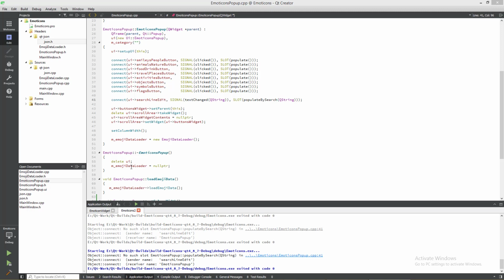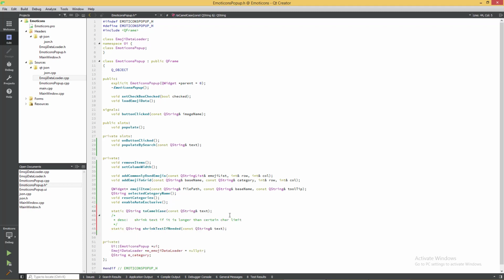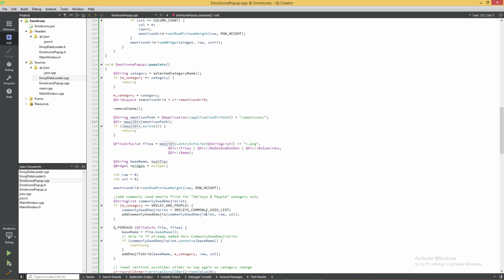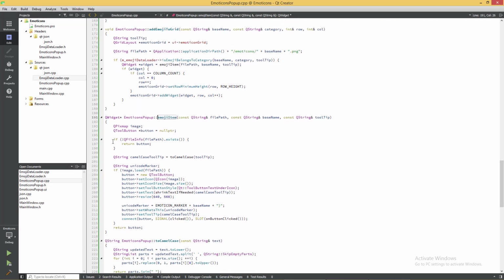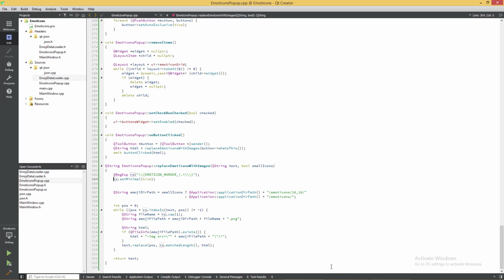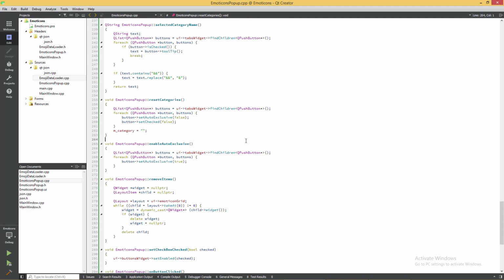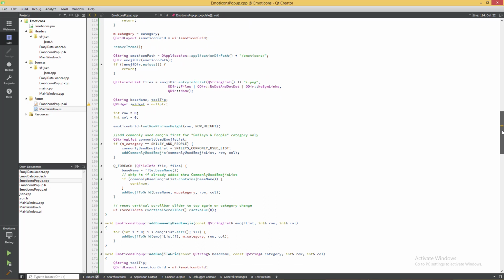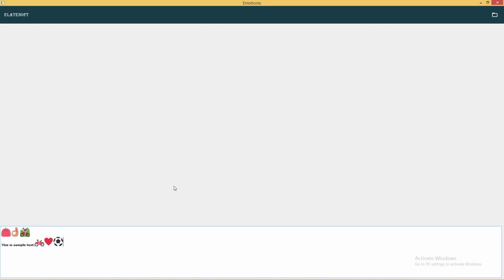How to develop Emoticons widget in Qt C++ (Part-2) | Video Tutorials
Elatesoft is a YouTube channel where you can find programming videos in different tools and technologies and learn how to use language constructs to create useful software components/items.

In this video,  I am providing implementation to Emoticons widget functionality, including loading json, classifying emoticons, searching emoticons based on short names and selecting emoticon etc.